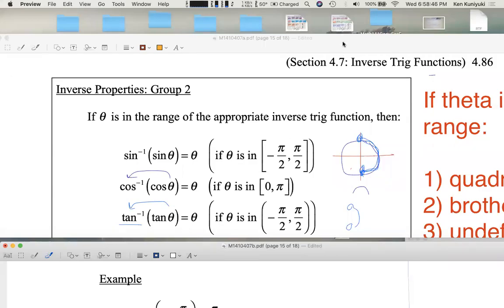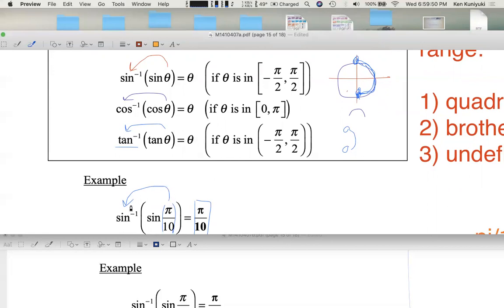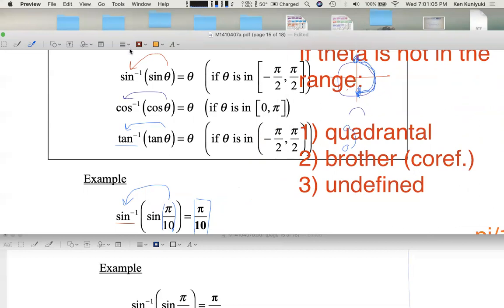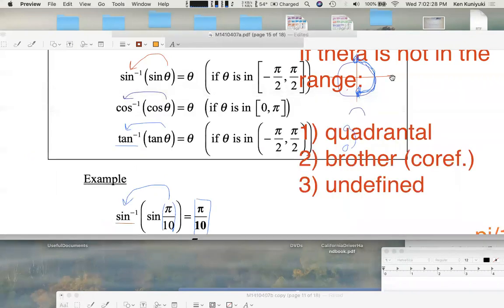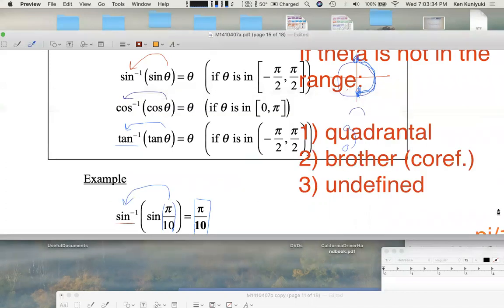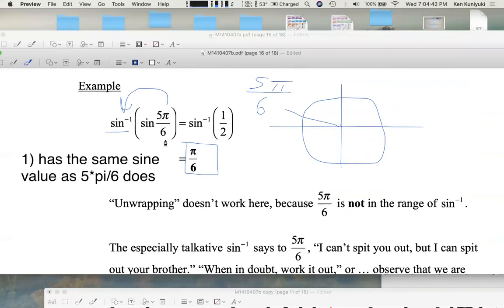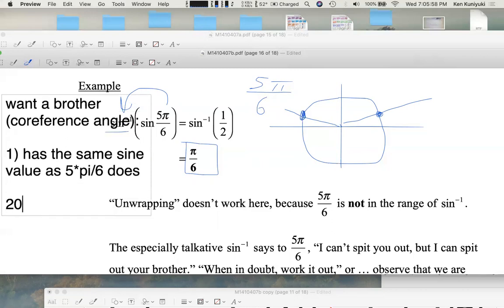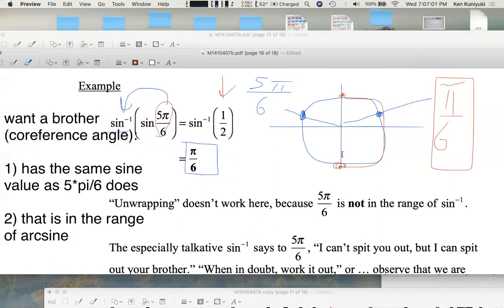Math 141, Day 19, Part 7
Section 4.7: Inverse Trig Functions: Inverse Properties - Group 2 (Examples).